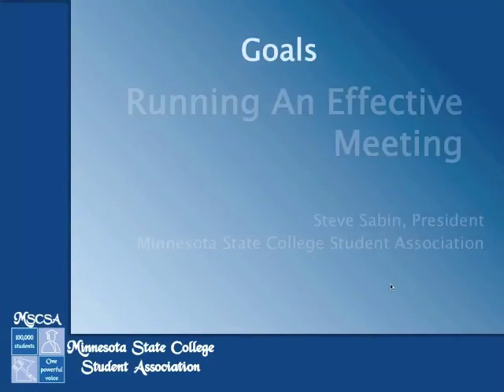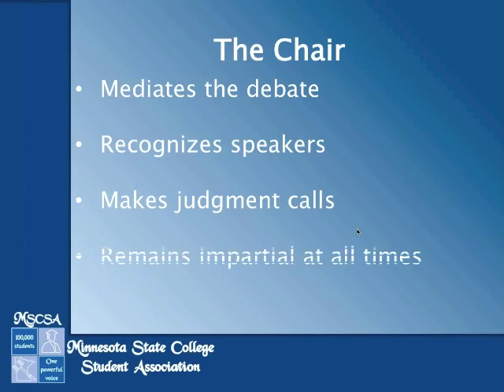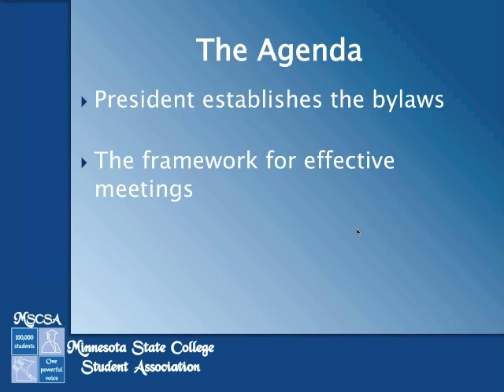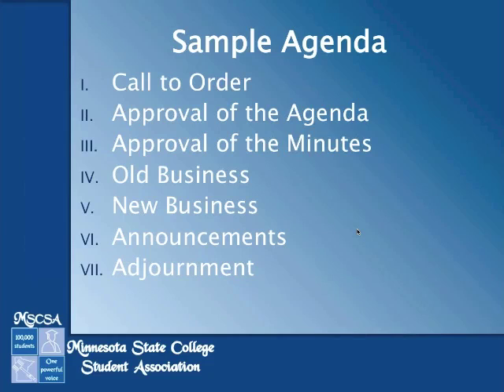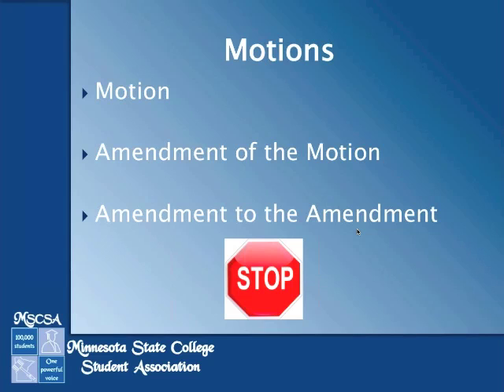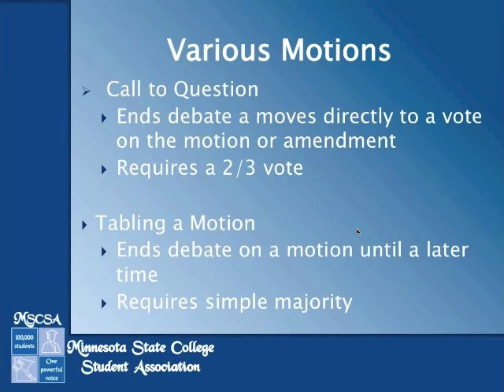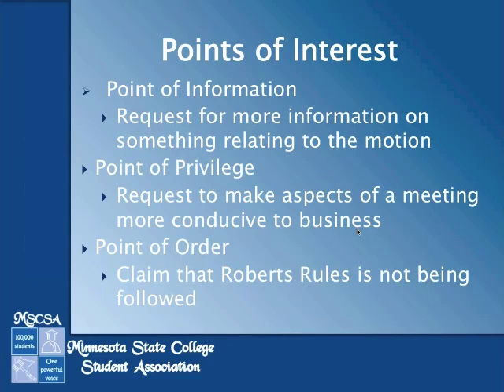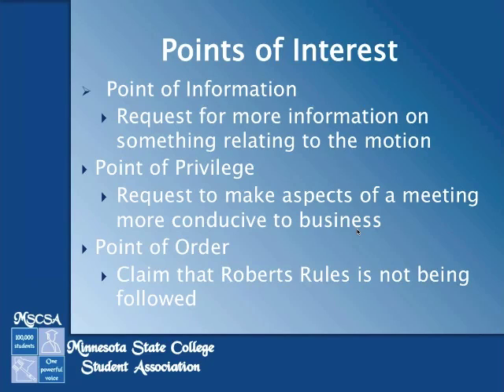Running an Effective Meeting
MSCSA President Steve Sabin presents on running an effective meeting.